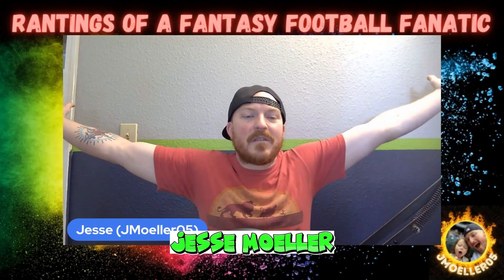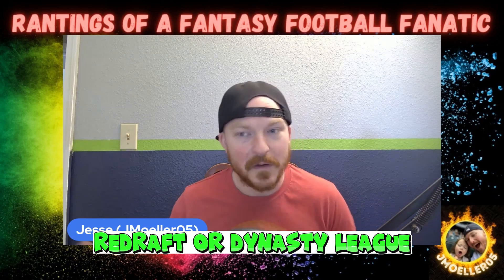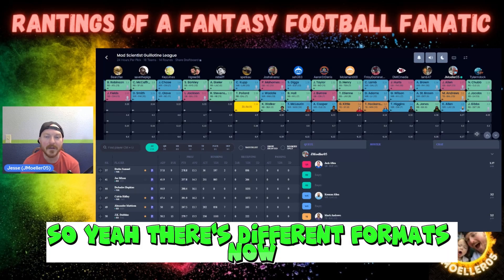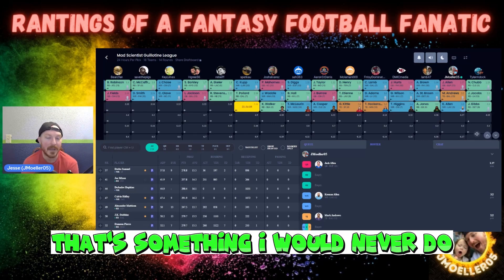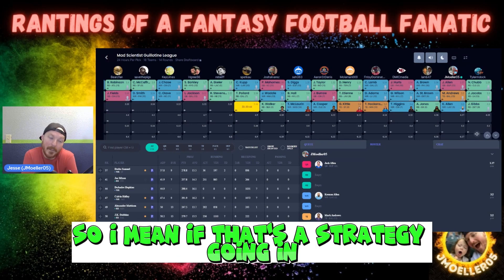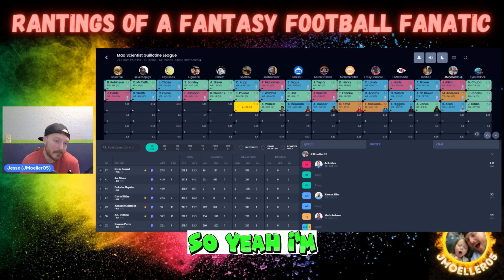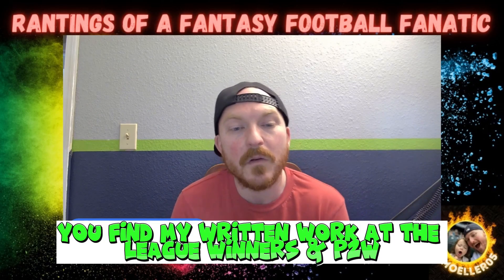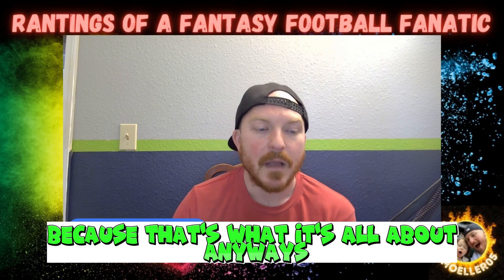What is A Guillotine Fantasy Football League?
Hey, have you ever heard of A guillotine Fantasy Football League? It's a pretty cool way to spice up your weekly games. You get to experience the rush of possibly surviving and advancing each week, just like Jim Valvano famously said, or being sent to the chopping block. It's definitely worth considering if you're looking for something exciting and different. Don't miss out on the fun!
Shoutout to the O.G. of the format in Paul Charchian, who created